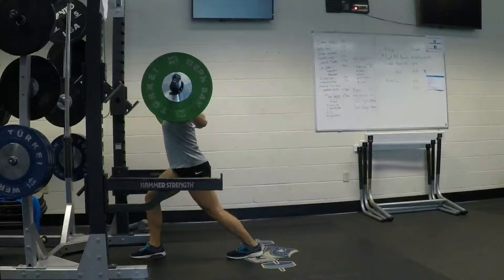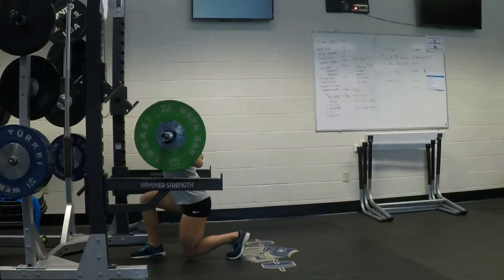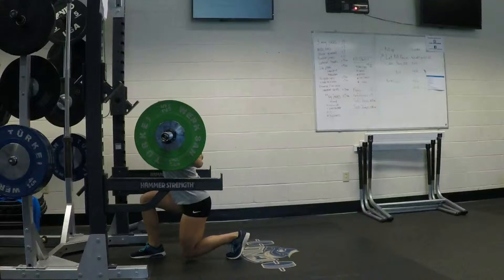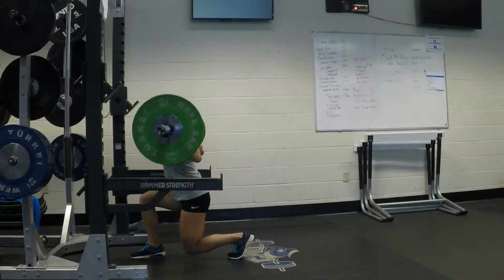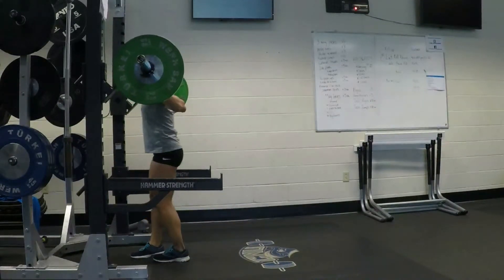BB Back Split Squats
• Hands evenly spaced wider than the shoulder with the barbell resting evenly across the back
• Big step forward so that the rear foot lifts off the ground and hip has a slight stretch; the weight should be primarily be over the front legs
• Keep the chest up and squat with pressure over the entire middle of the front foot
• At the bottom, squeeze the glutes and use the entire front foot to push the ground down while keeping the chest up and hips forward